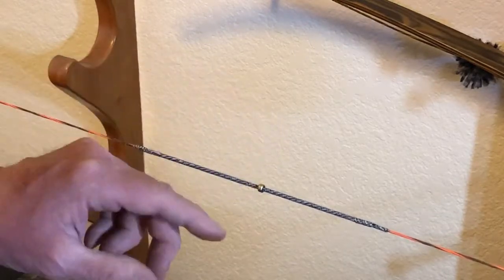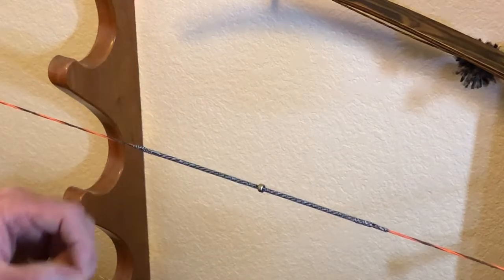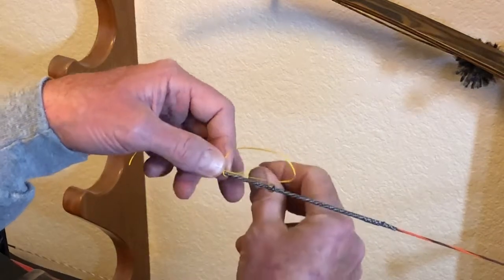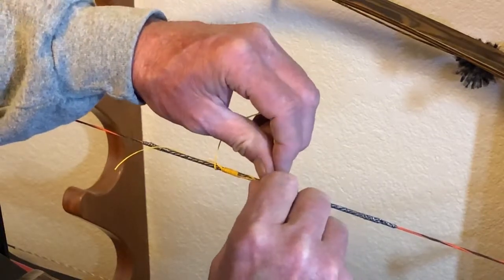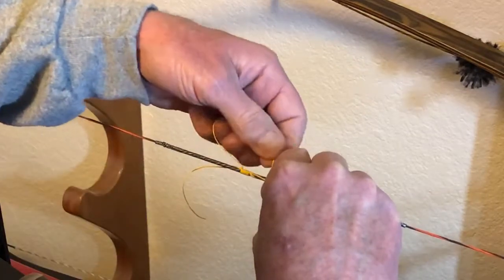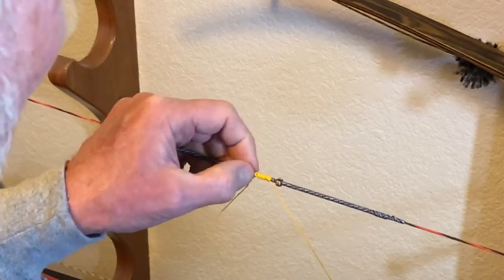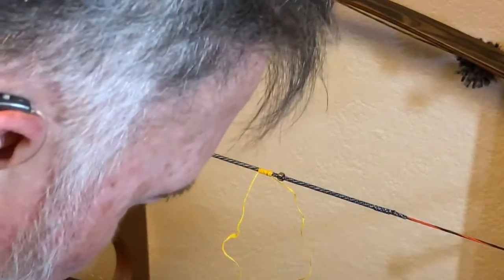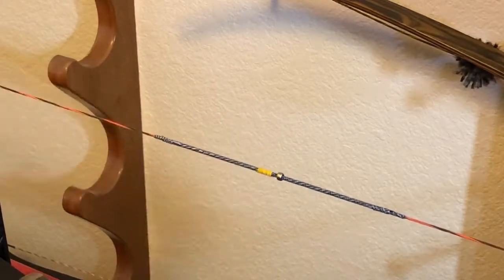Tied on string nock part A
Archery, how to make a tied on string nock